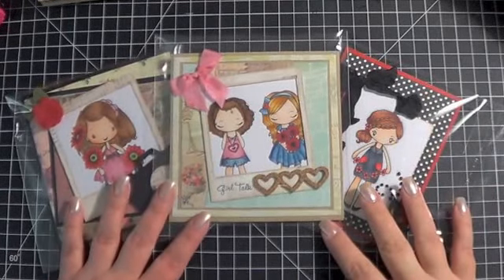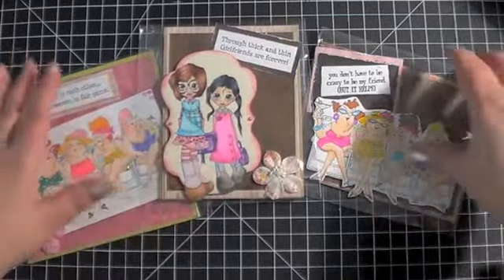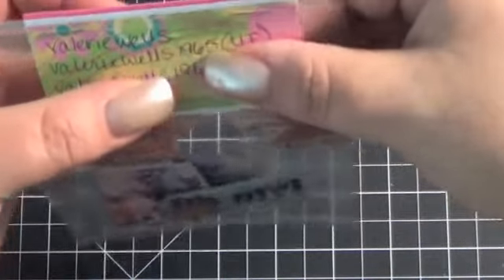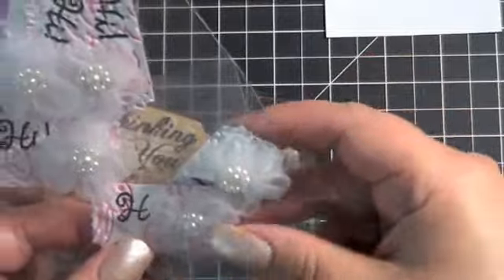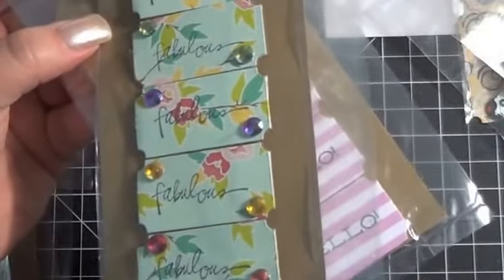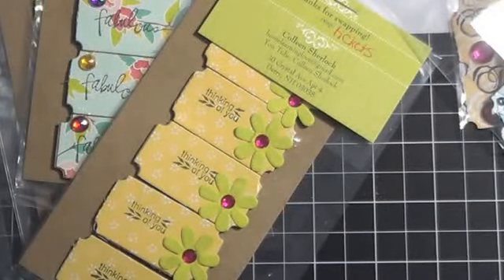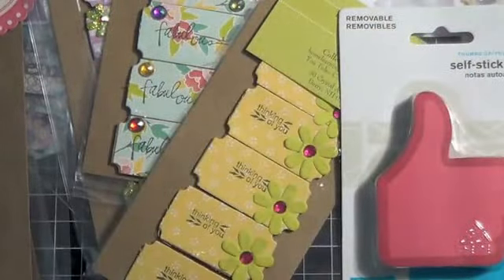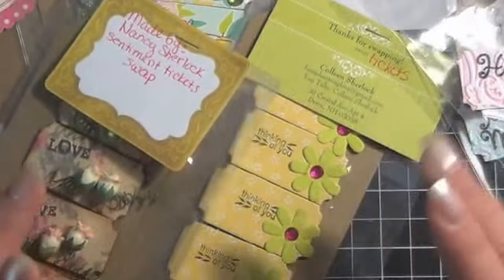Girlfriend Card Swap & Sentiment Ticket Swap...